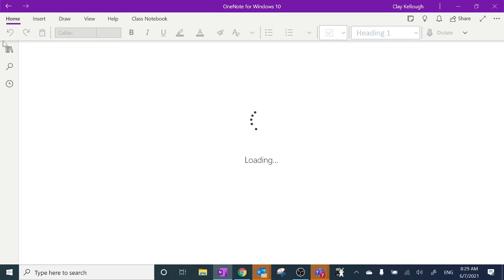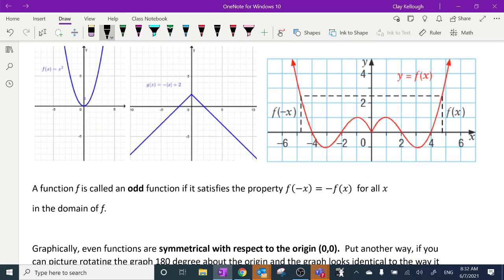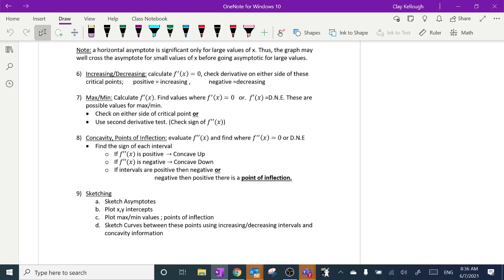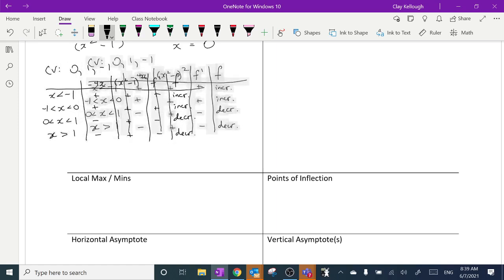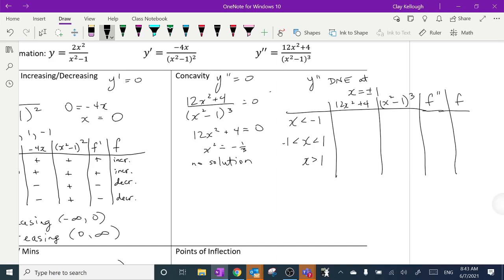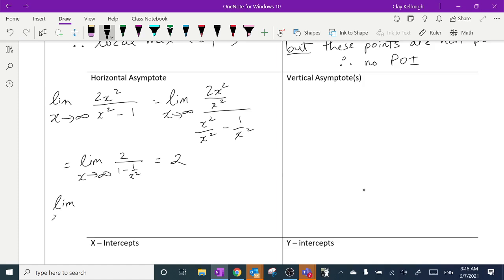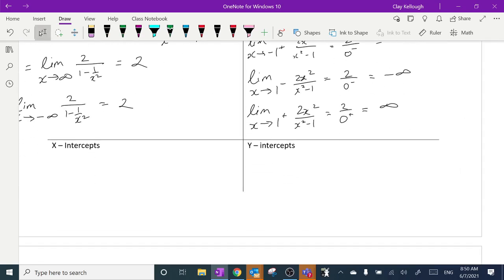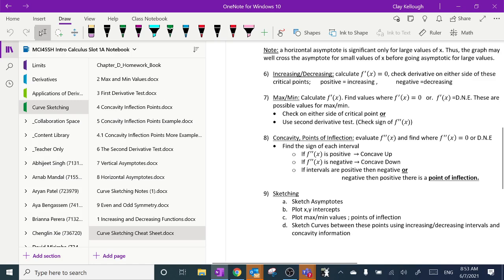MCI45SH Unit D: Lesson 9: Odd/Even Symmetry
slot 1a class for Monday June 7